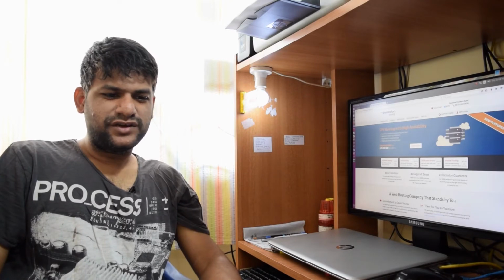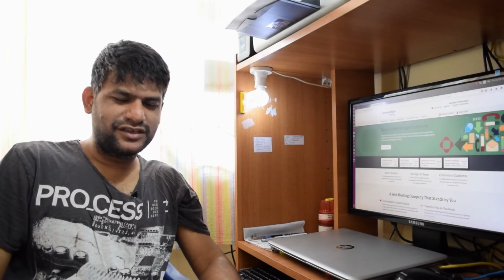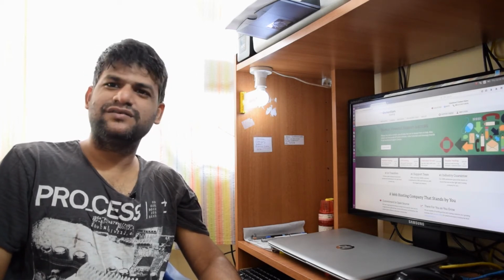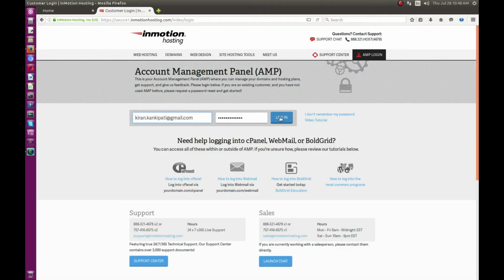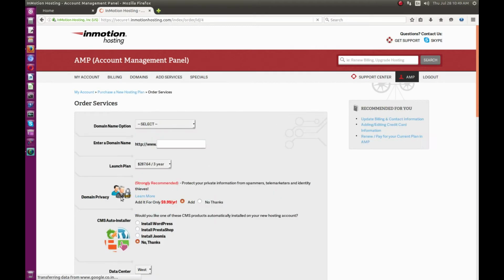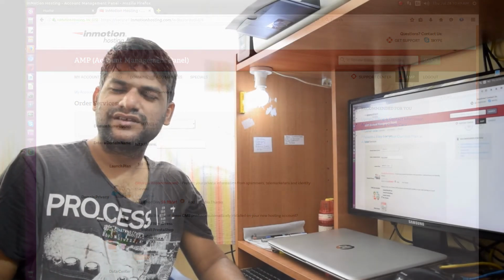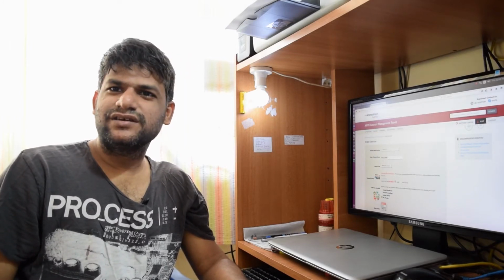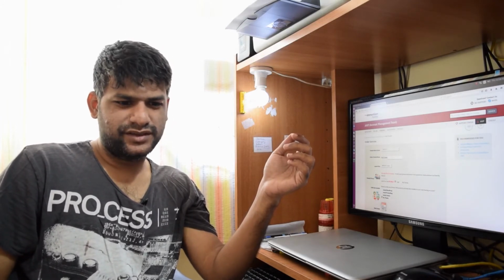142 VLOG Building my own CDN for TOFFEE website - choosing a web-hosting to deploy my CDN - Episode3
VLOG - Building my own CDN for TOFFEE website - choosing a web-hosting to deploy my CDN - Episode3